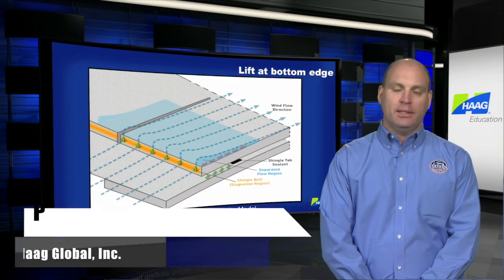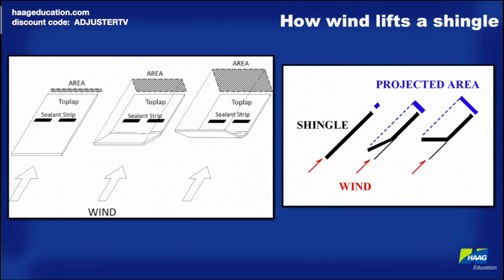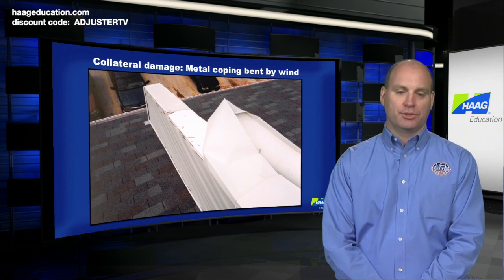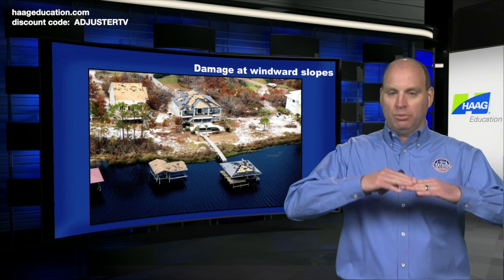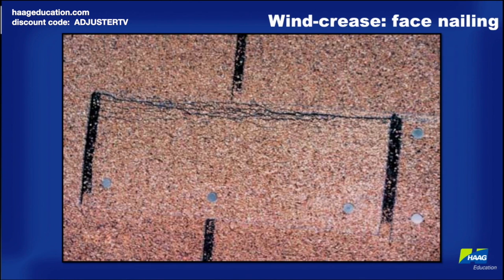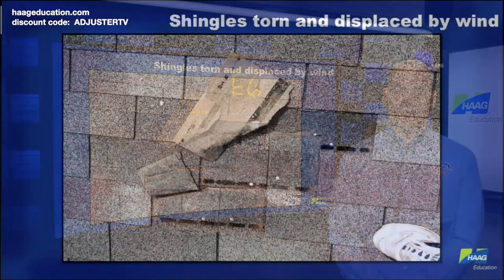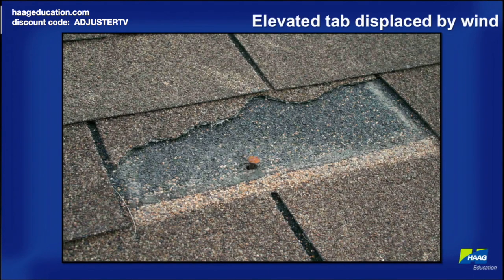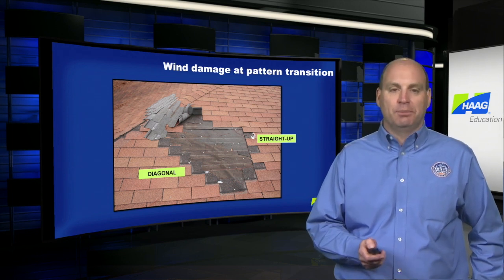Wind Damage 101: Why Your Gut Feeling Isn’t Enough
Accurate wind damage assessment for shingle roofs.
Key Concepts:

Understanding aerodynamic forces that lift shingles, leading to damage.

Modes of wind damage: creases, tears, flipped tabs, and complete shingle removal.

Signs of wind damage specific to different roof installation patterns, including racked and diagonal installations.

Importance of assessing collateral indicators of wind damage (e.g., gutters, flashing, ridge caps).

Examples of damage on windward versus leeward roof slopes and how various wind speeds affect shingle integrity.

Differences in damage from recent vs. older wind events and how these can affect assessment.

Goal: Equip professionals with the tools and knowledge to accurately identify and evaluate wind damage for reliable roof assessments.

Additional Resources: Haag Education certification programs for further skill enhancement.